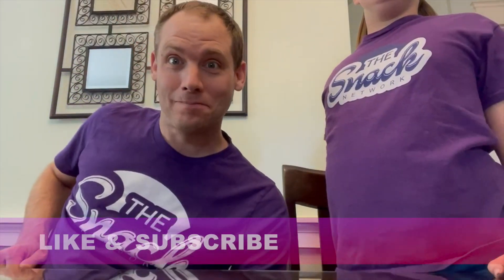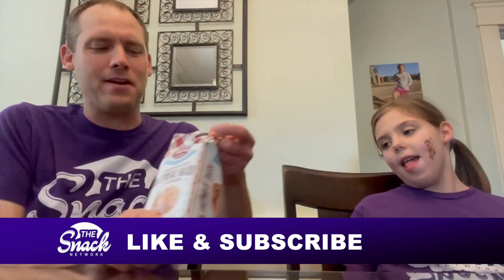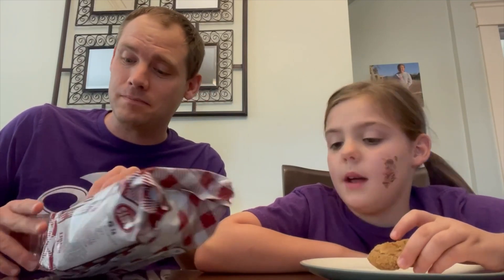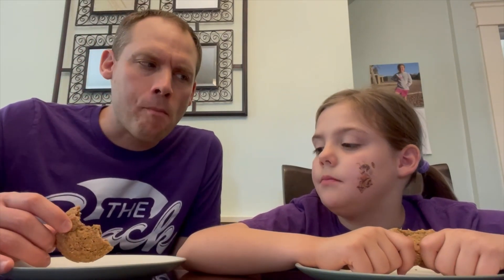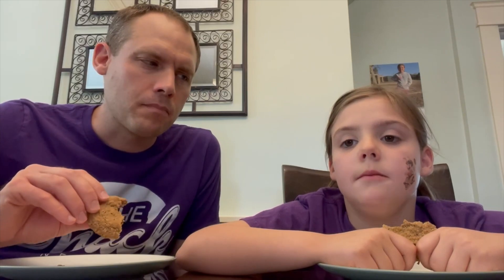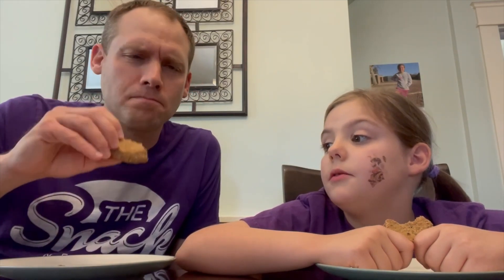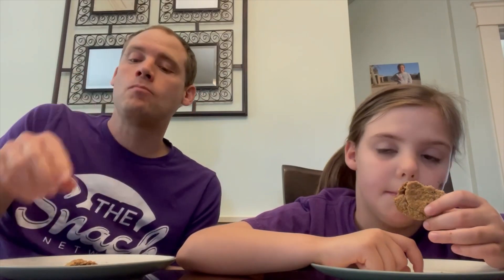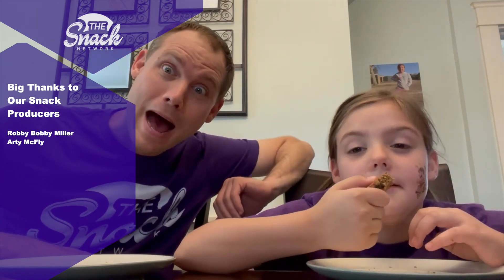Oatmeal Raisin Reunion: Matt's Soft Baked Oatmeal Raisin Cookies with Andy and Ali!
Prepare for a heartwarming reunion with the classic flavor of Matt's Soft Baked Oatmeal Raisin Cookies. Andy and Ali share their love for this timeless treat in a cozy taste test that's sure to fill you with comfort and joy!

Arty McFly